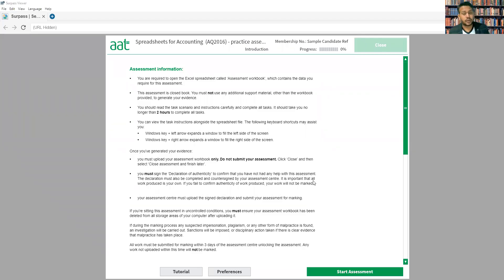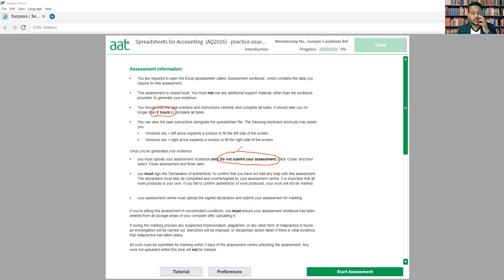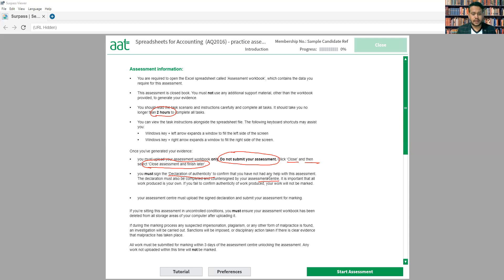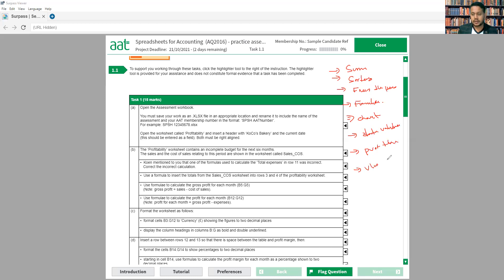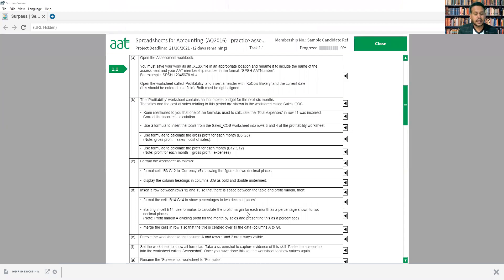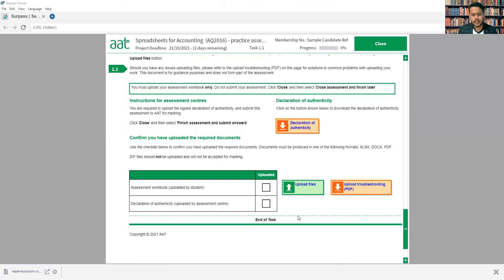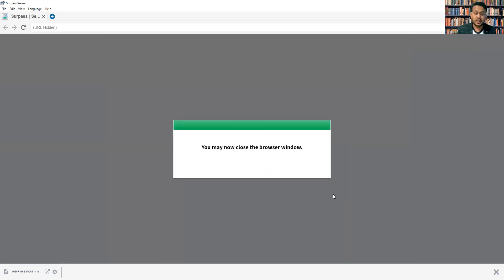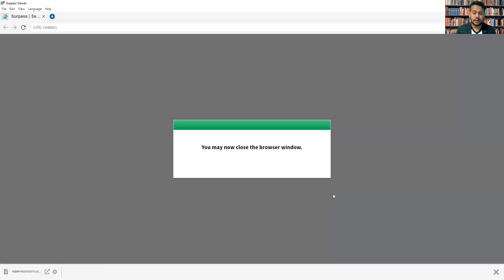Spreadsheets for accounting – practice assessment (assessable from September 2021) Introduction